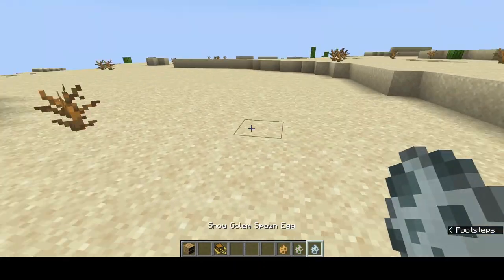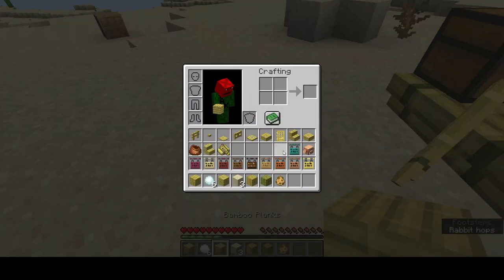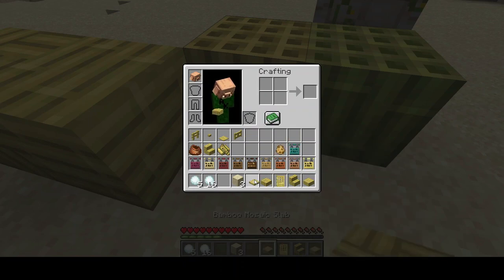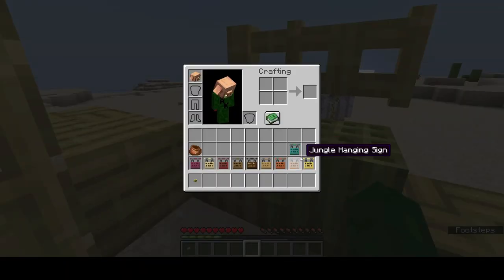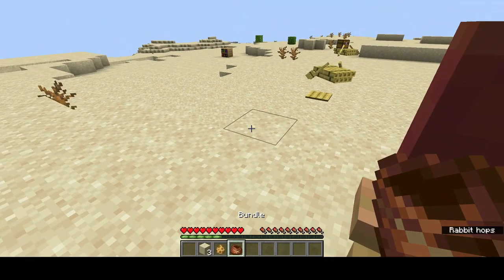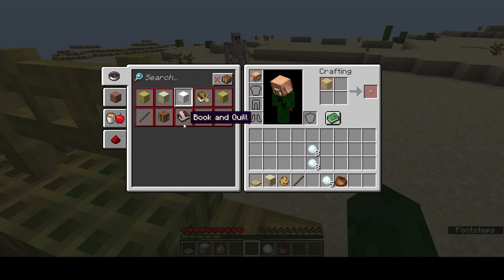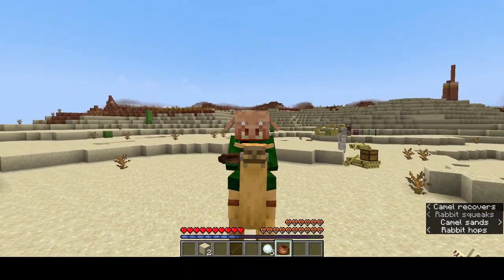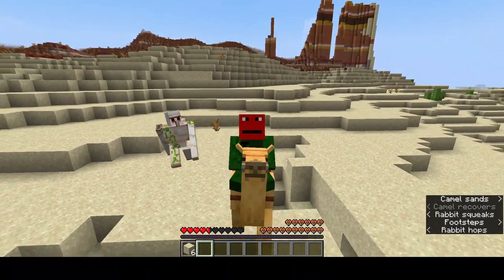looking at things from Minecraft 1.20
yes a rushed to make this video and I probably misses a couple things, i only picked out things that a noticed as new or different.

the bookshelf is so far my favorite part of this update